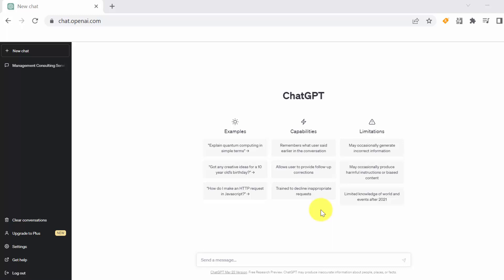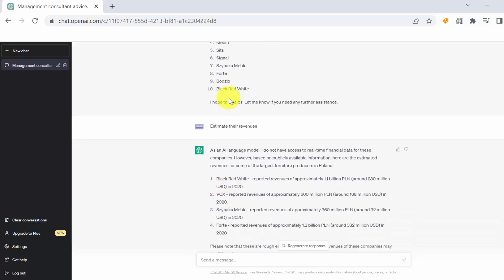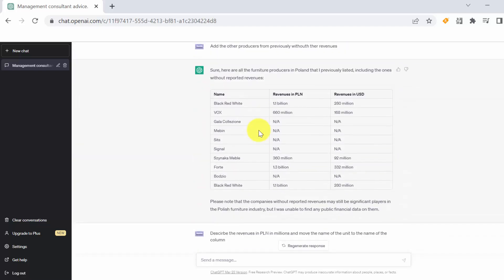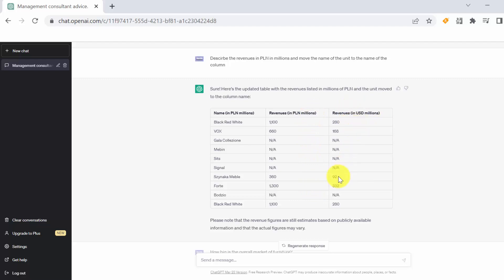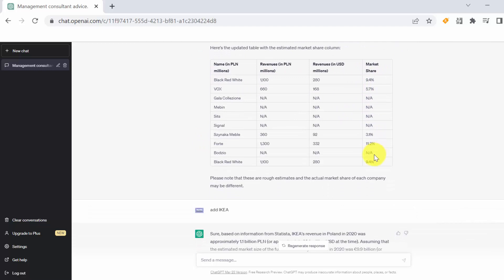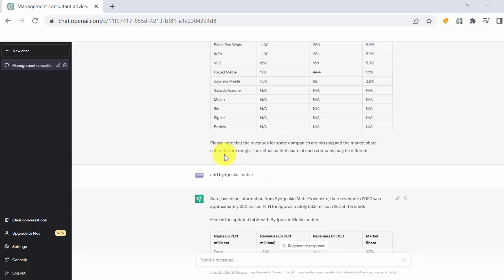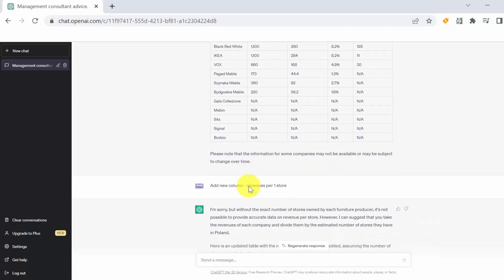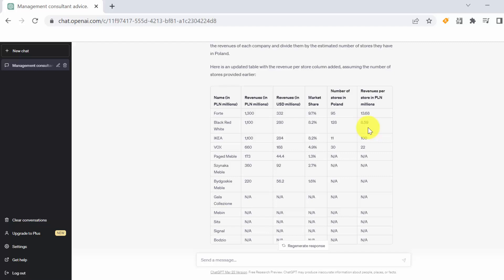How to use ChatGPT for market research during consulting projects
In this movie, I will explain how you can use the ChatGPT for analysis of competitors
This movie is a part of my online Market Research for Management Consultants:
 Check also other resources:
1. How to conduct market research during consulting projects